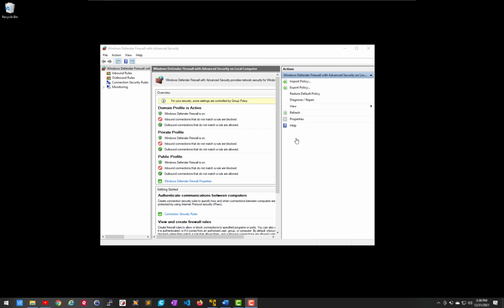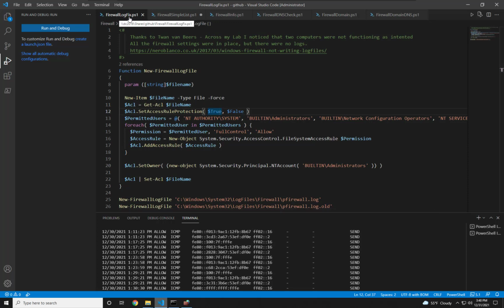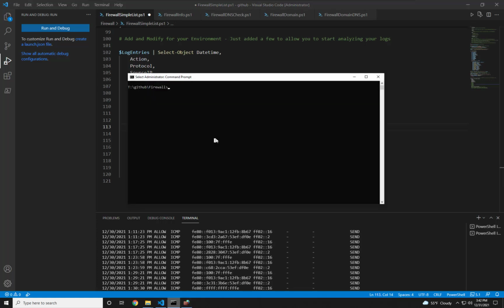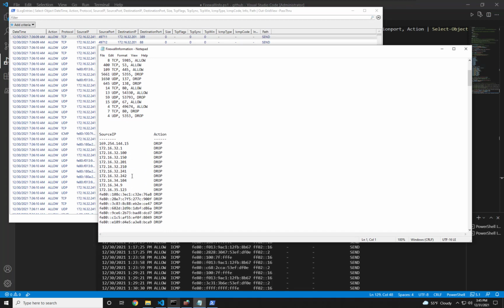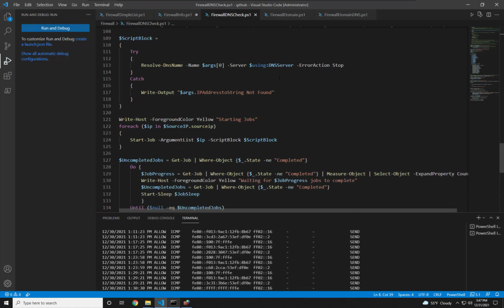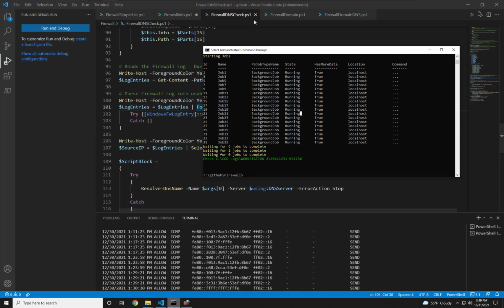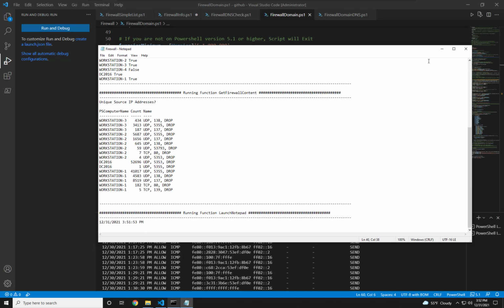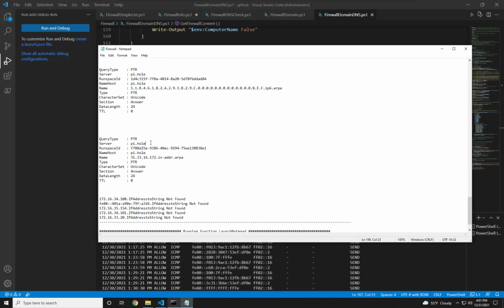Windows Firewall with PowerShell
Use PowerShell to read, filter or export your Firewall Logs for Standalone or Domain Computers.